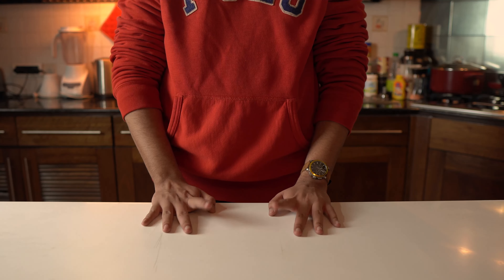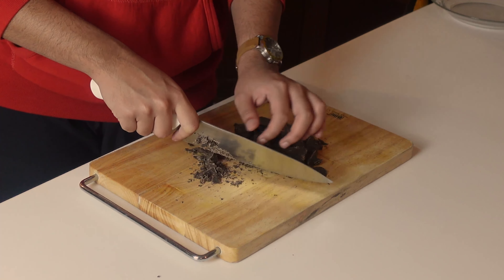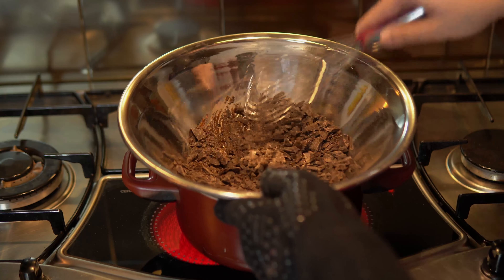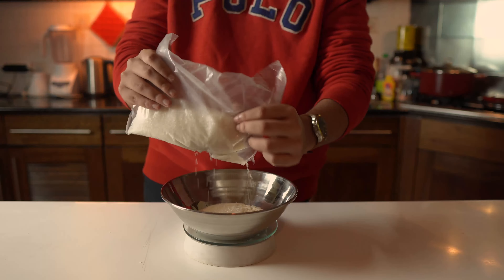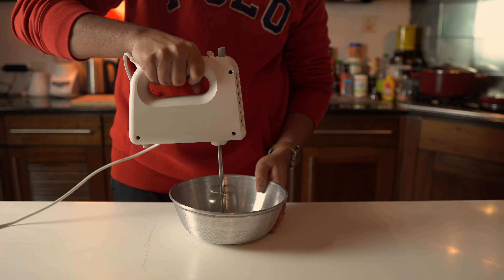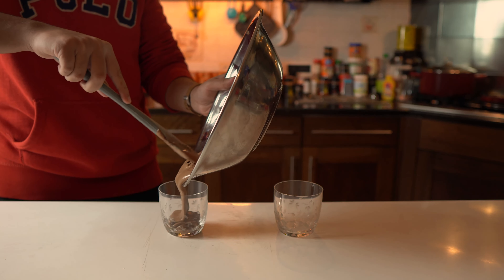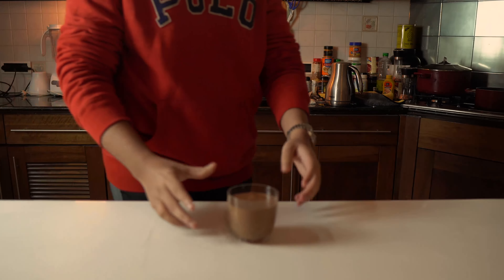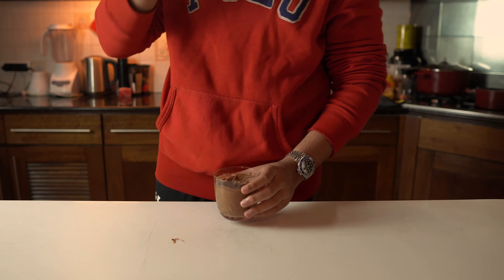I try making THE BEST CHOCOLATE MOUSSE IN PAKISTAN!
In this video, I show you how to make the most incredible chocolate mousse in the world!

DIRECTIONS:

1. Chop your chocolate and transfer it to a metal bowl. Separate your egg yolks.
2. Put the bowl on a pot of water and melt the chocolate. Pour your water in and add your dry ingredients and mix again.
3. Add your egg yolks and mix aggressively for 2 mins until the mixture is totally smooth. Leave on the heat to stay warm.
4. Add your cream and sugar to a bowl and beat using a hand mixer for around 6 minutes or until the texture resembles shaving foam.
5. Clean your attachments and whisk your egg whites until loose peaks form.
6. Add one spoonful of the whipped cream into your chocolate and mix. Add the remainder and fold it in.
7. Add your egg whites next one spoon at a time and keep folding gently.
8. Transfer to your serving bowl and top with your condiments of choice.
9. Put it in the fridge for at least 4 hours and up to overnight.
10. Serve chilled.